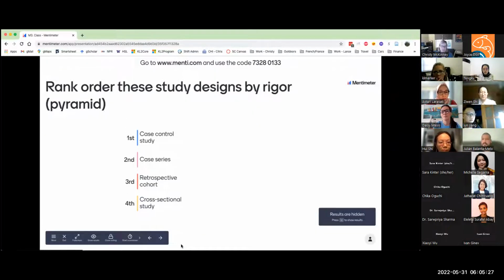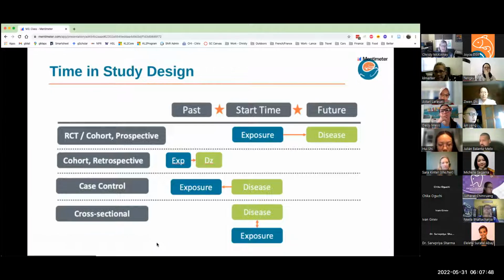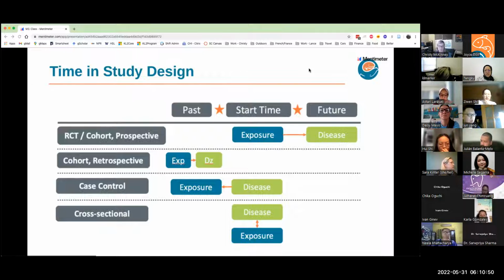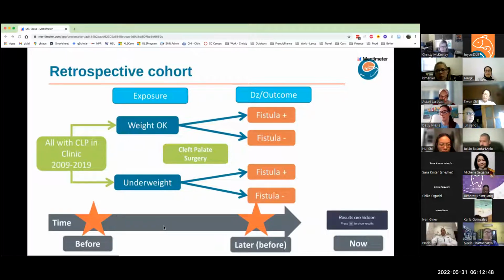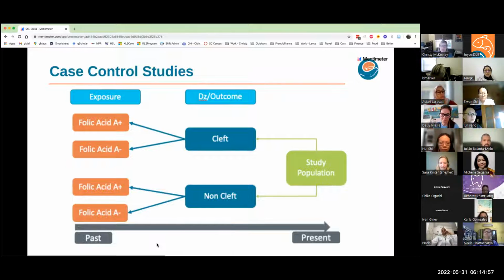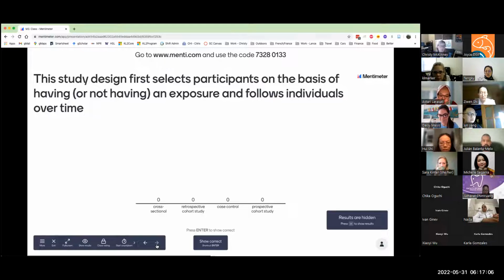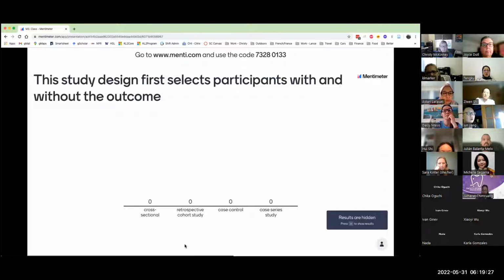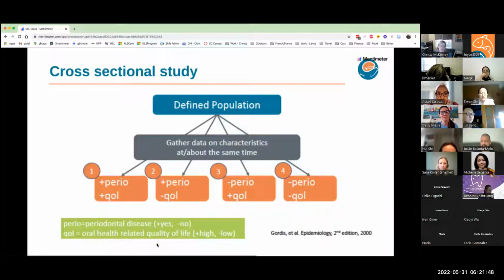Case Series, cross-sectional & case-control studies